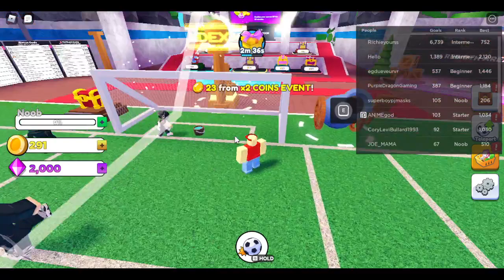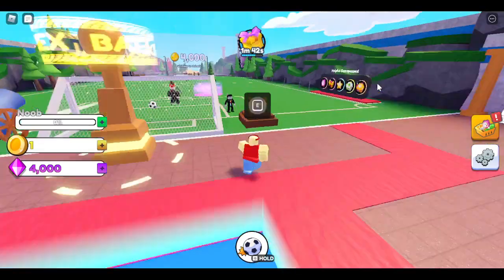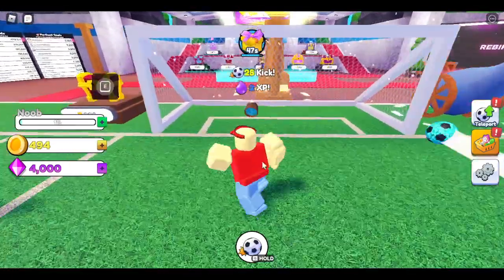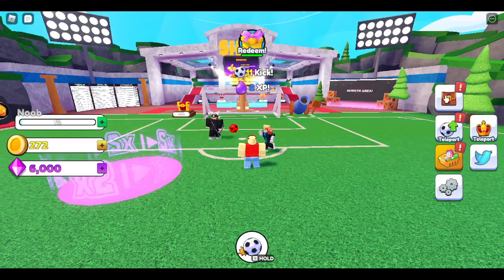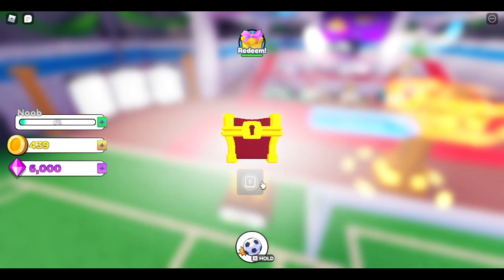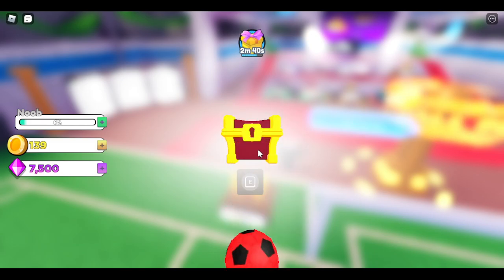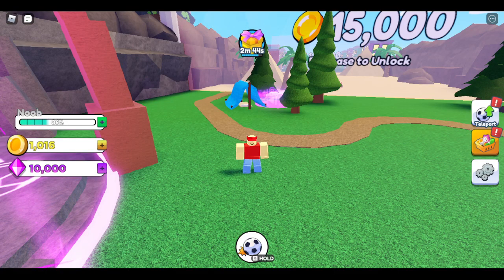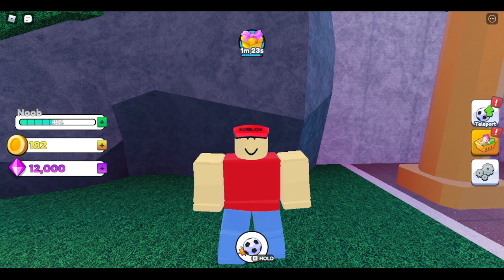Playing Goal Kick Simulator! (Roblox Adventures)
Hey Guys! today im playing Goal Kick sim! Enjoy!